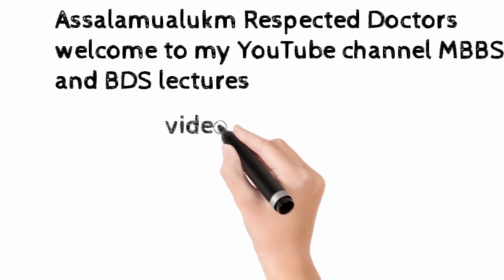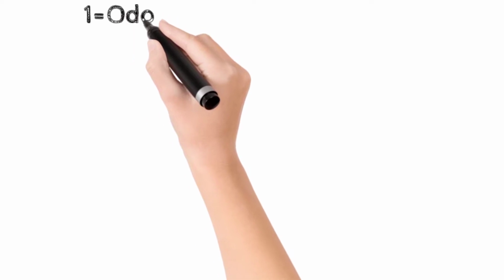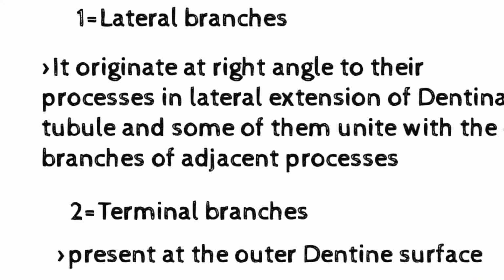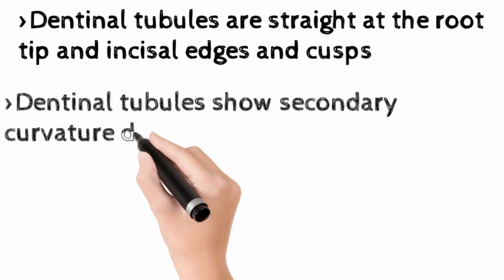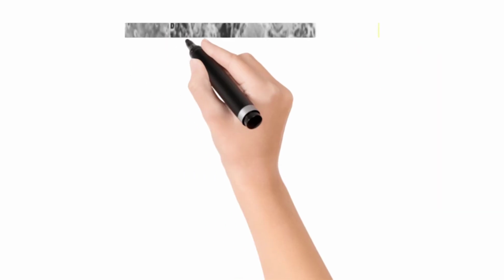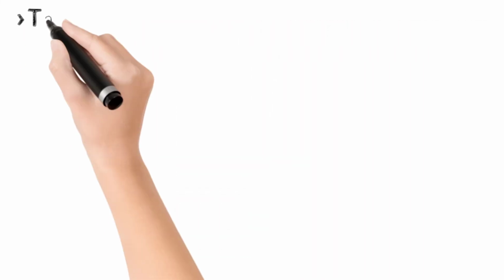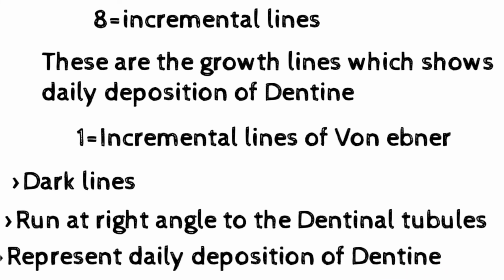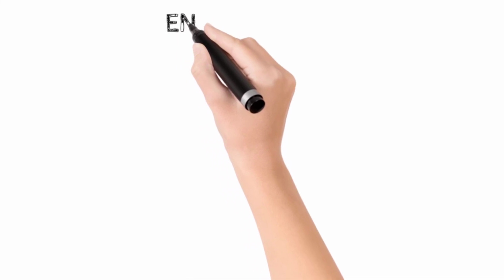Histological structure of Dentine in English language||Histology of Dentine in English||Part 2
in this video I explain the Histological structure of Dentine in English language but my same lecture is present in both English and Urdu Hindi language because my every lecture is present in both English and Urdu Hindi

dentine structure,

dentine part 2,
dentine exposed,
dentin hypersensitivity,
dentin histology,
dentine ka hindi,
dentine kya hai,
dentine kya hota hai,
dentin mcqs,
dentine made up of,
dentine matrix,
dentine of the tooth,
types of dentine,
structure of dentine,
dentine repair,
dentine slices,
dentine thickness,
what is dentine in teeth